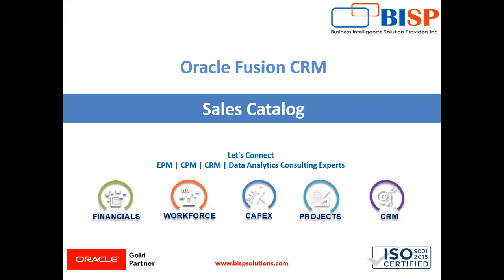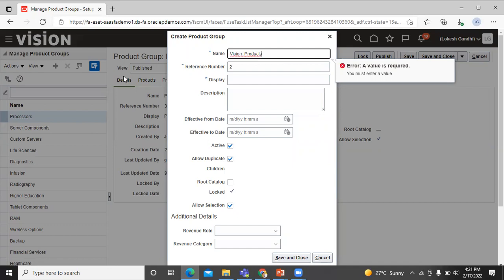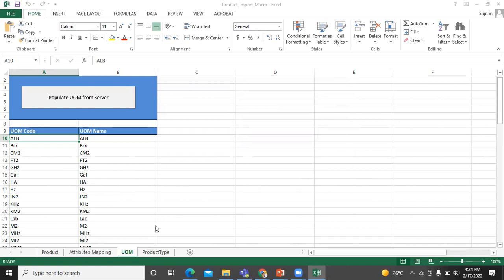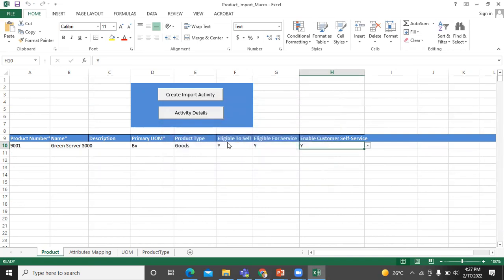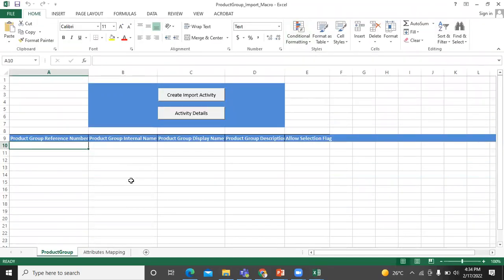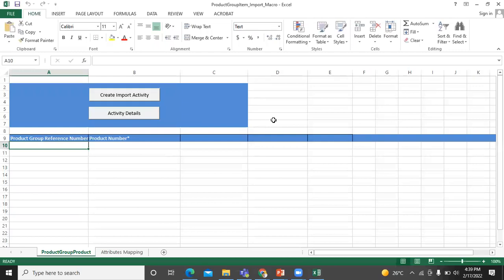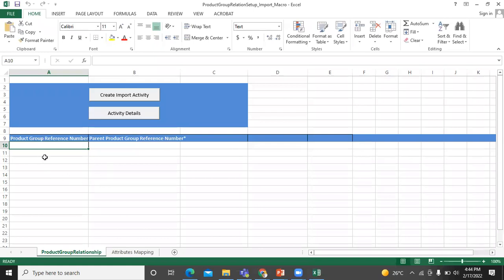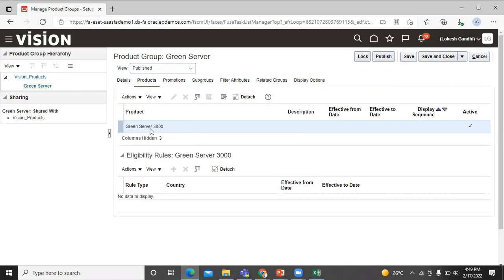Oracle Sales Catalog | Oracle Fusion CRM | Oracle Sales Training |Oracle Fusion BISP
Learn Oracle Sales Catalog | Oracle Sales | Oracle Fusion CRM | Oracle Sales Training |Oracle Fusion BISP